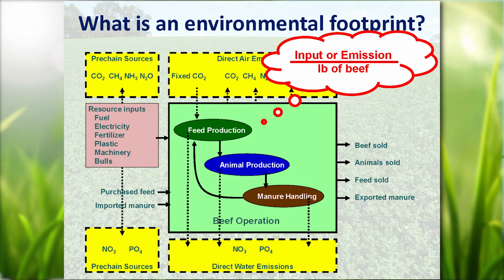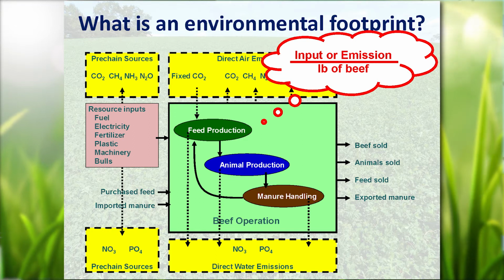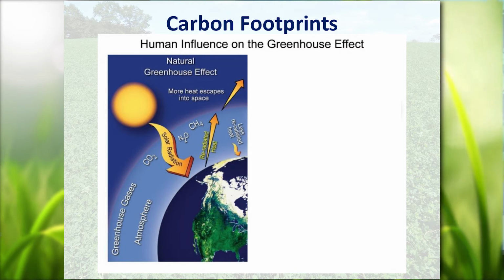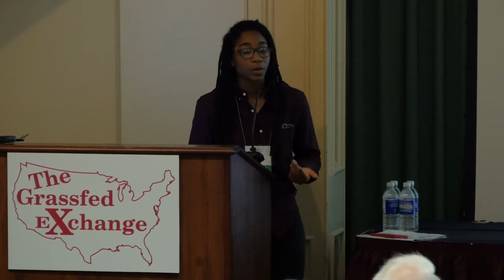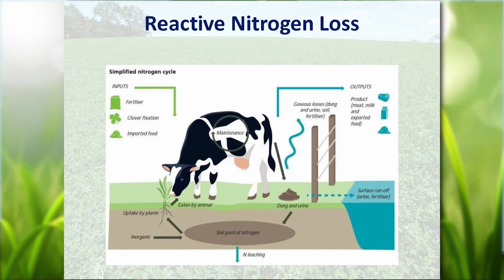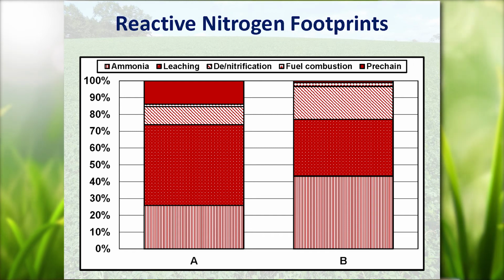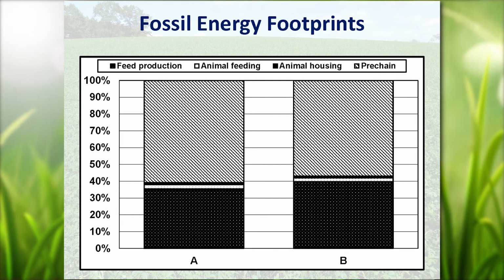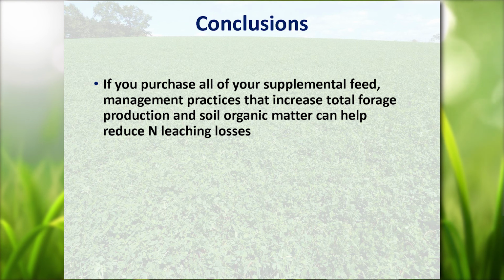GFE 2017 - Jasmine Dillon 'The Ins and Outs of Grass Fed Beef'